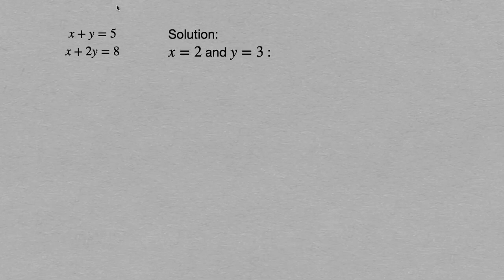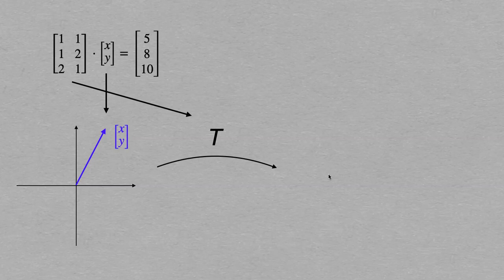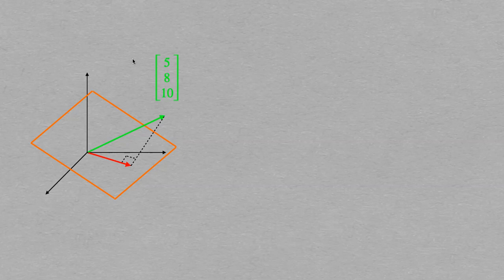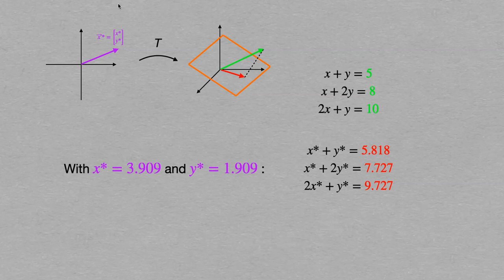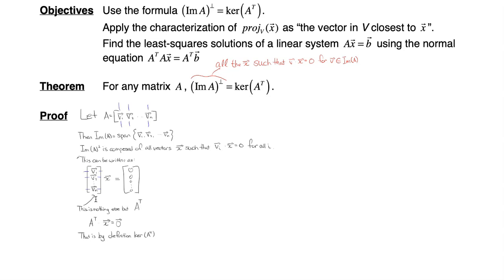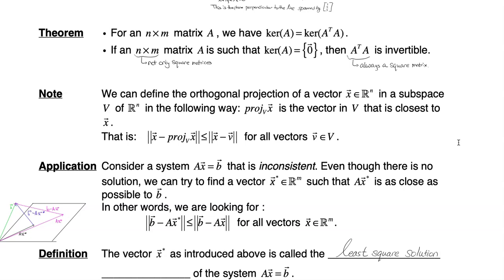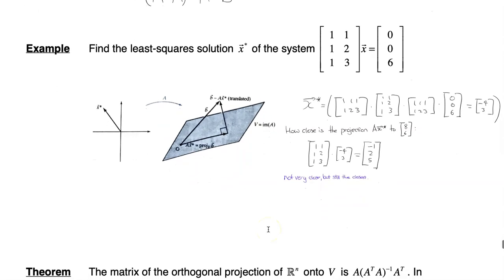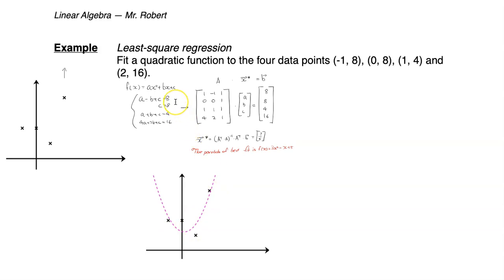5 4 Intro and Notes